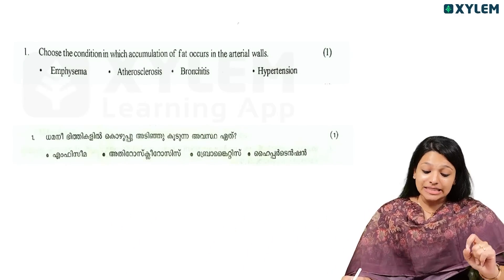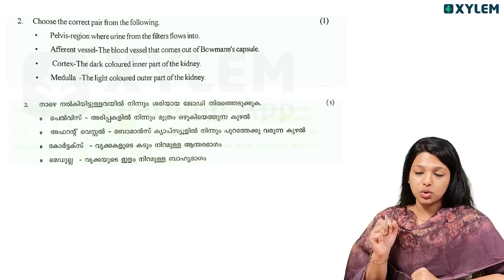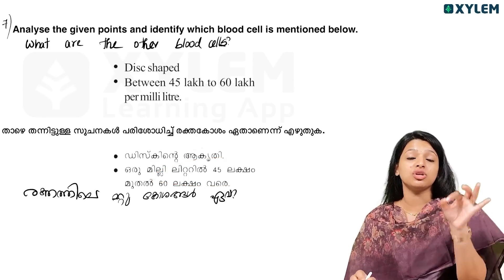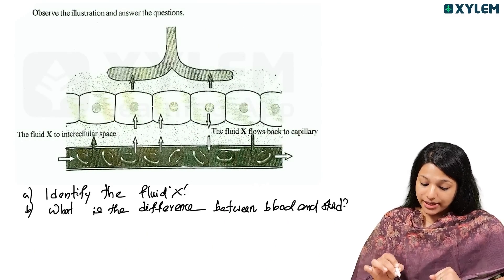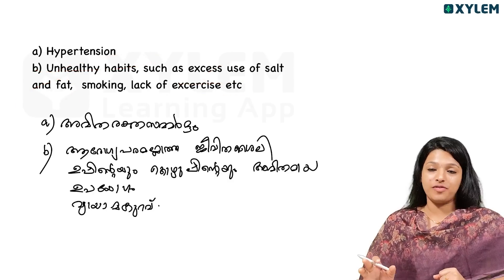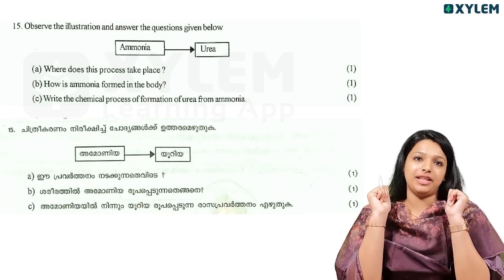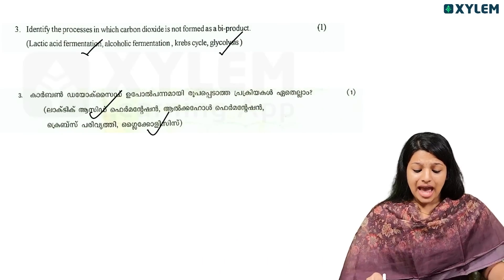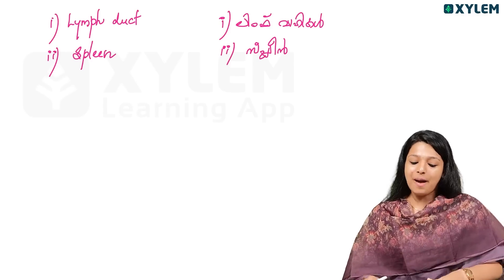Class 9 Biology | ഫുള്‍ മാര്‍ക്ക് ഉറപ്പിക്കാം | Xylem Class 9